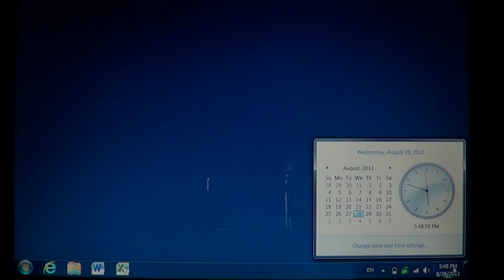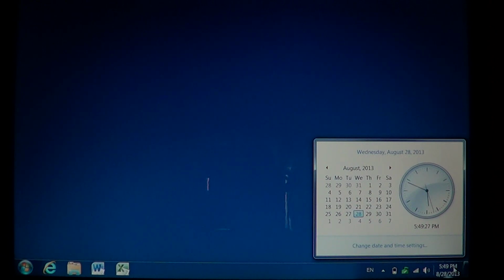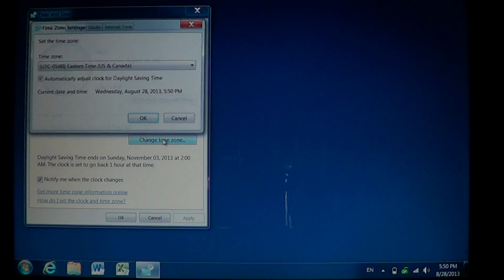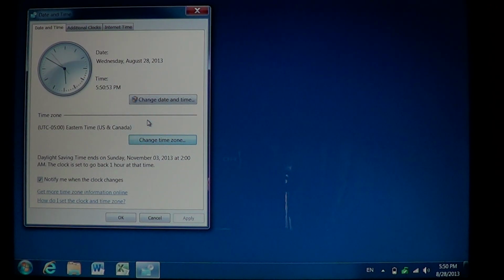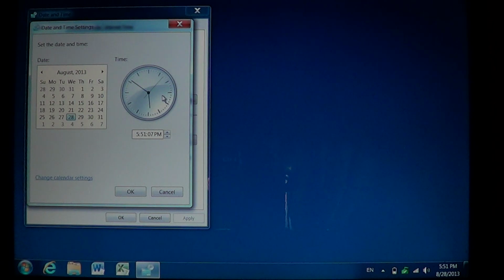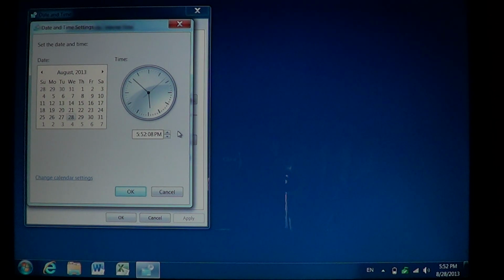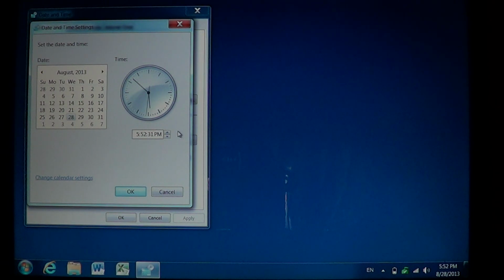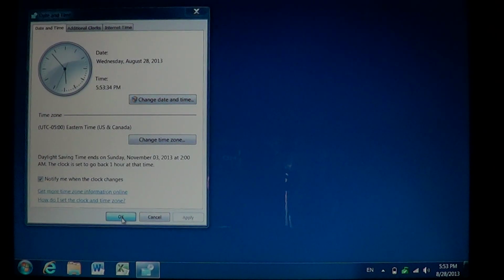Fixit Windows clock settings and time zone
Changing clock time zone settings in Windows